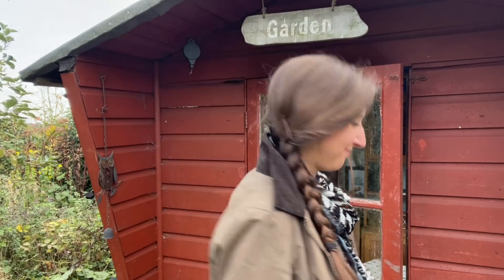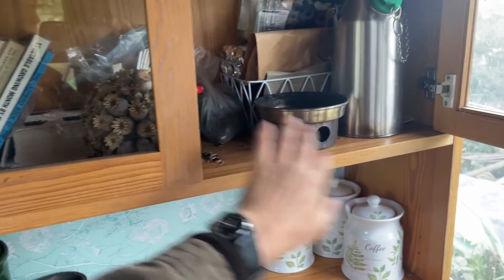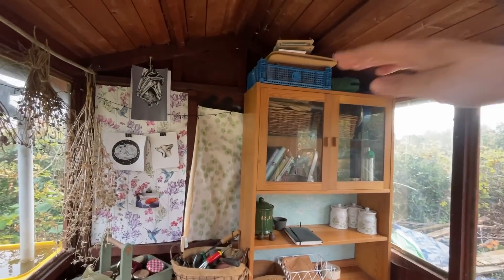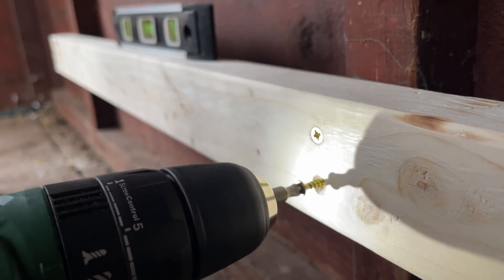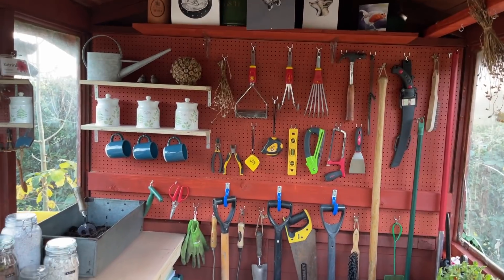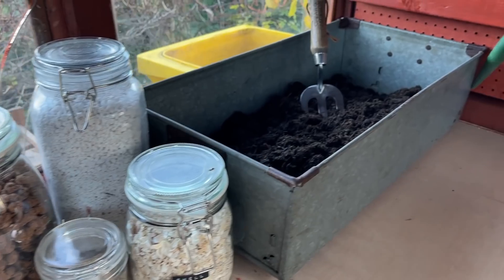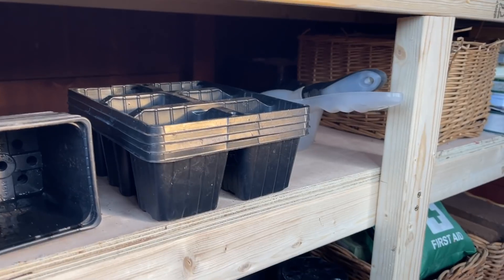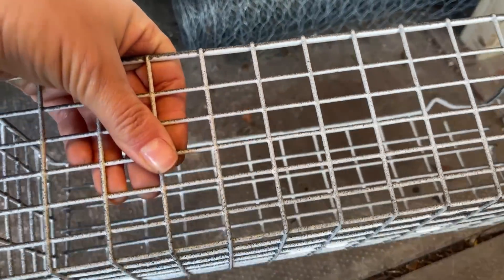Potting Shed Makeover / How To Maximise Storage & Organise a 6x8 Shed / Homegrown Garden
My shed hasn't been living up to it's full potential. It was time to give it a much needed makeover with some DIY. In this video you'll see the full transformation from messy dumping ground to a tidy and organised potting shed. I'll show you how to build a simple workbench and maximise storage in a small space without using any power tools!

0:00 Intro
2:09 Tour (the before)
5:48 The Plan
7:09 The Build
11:22 The Reveal
25:33 Summary

The Creek & Where I am From by Topher Mohr and Alex Elena. Morning Mandolin by Chris Haugen.